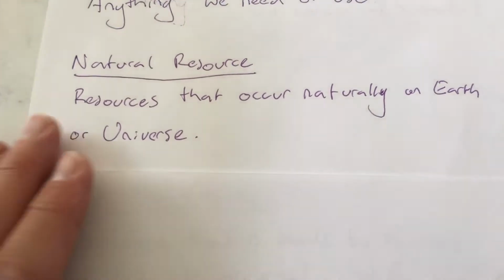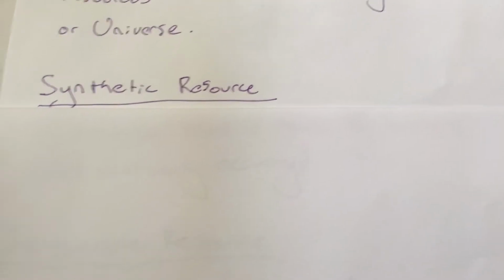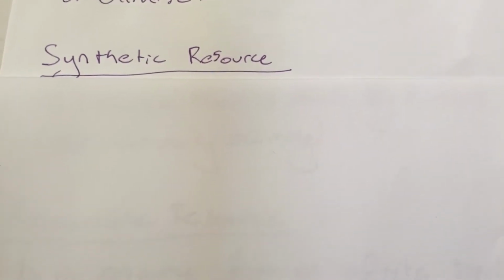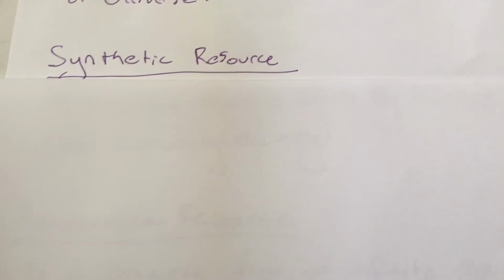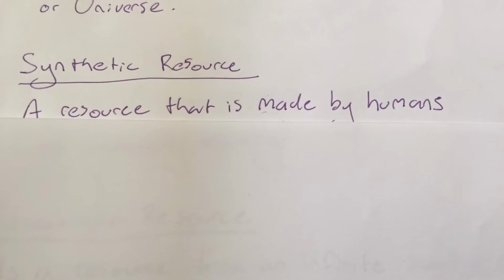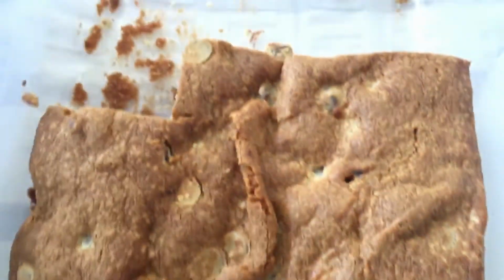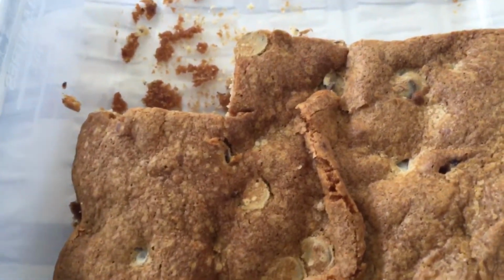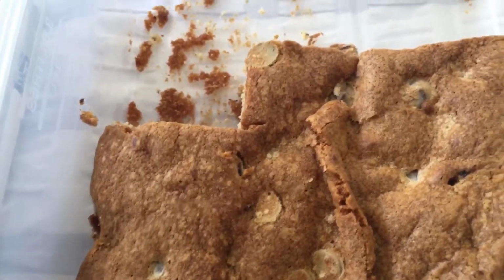Natural Resources vocabulary